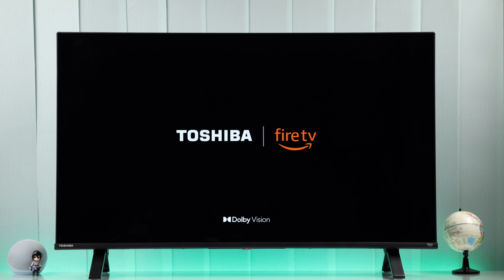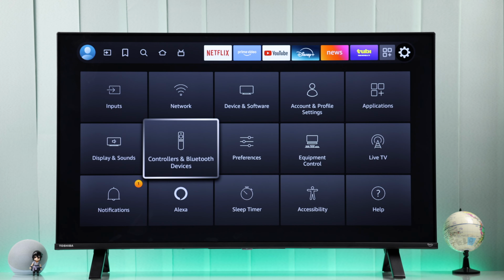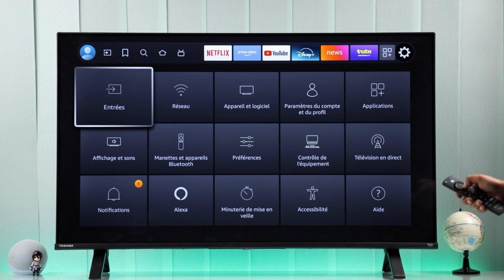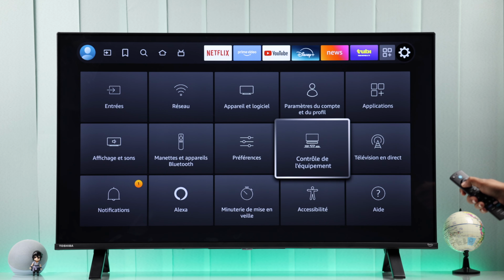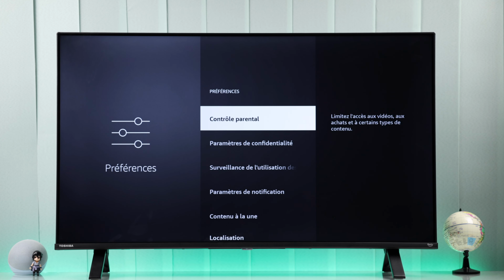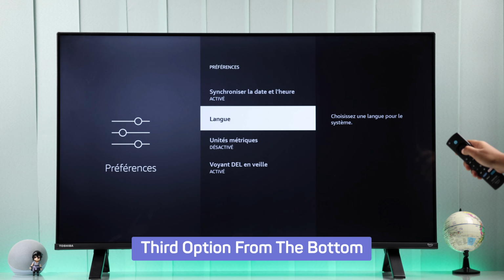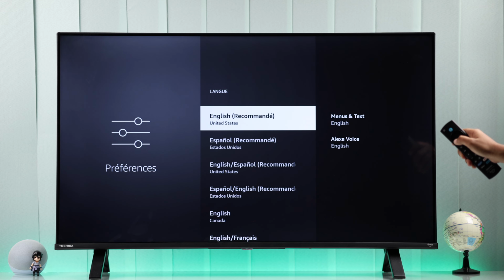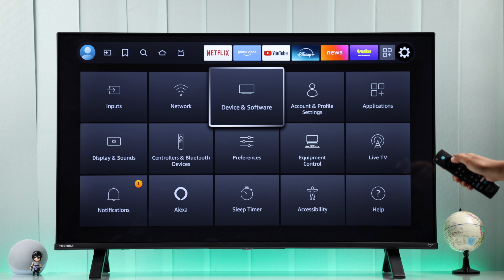Toshiba Fire TV Change language to English! [Fix Stuck on Language]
Can’t change your Toshiba Smart 4K Fire TV Language back to English when it got stuck in a foreign language like Spanish, French, German, and more, you don't understand?

Looking for an easy-to-follow guide to switch the language of your Toshiba Fire TV back to English or any other language of your choice?  This is the video for you. Simply follow the step-by-step guide to change the Toshiba 4K Fire TV language back to English or vice versa.